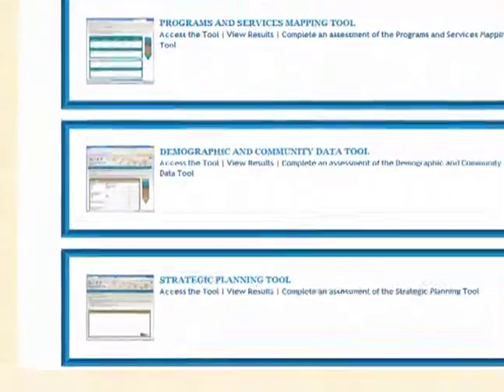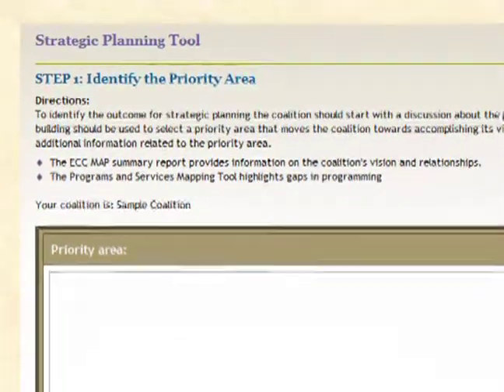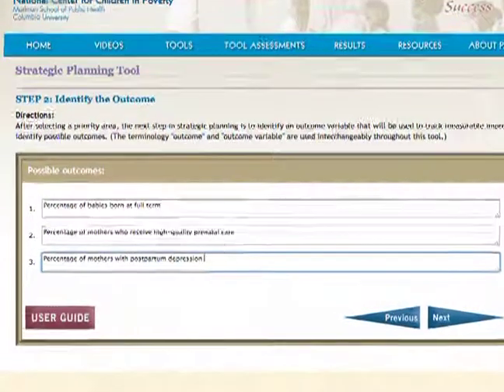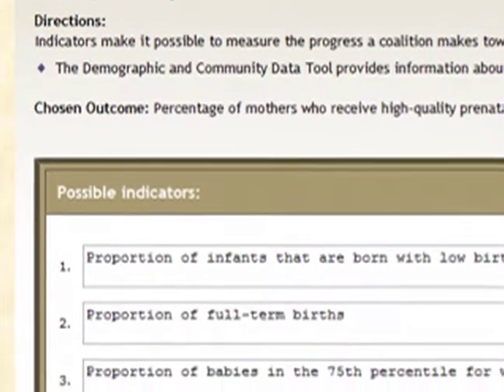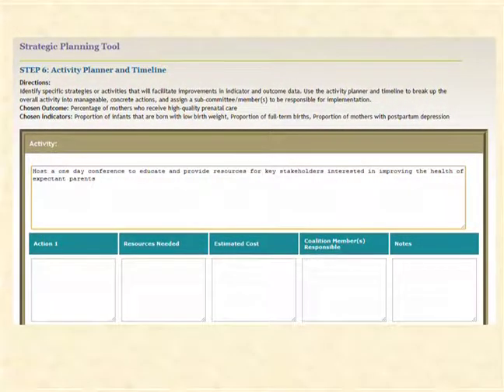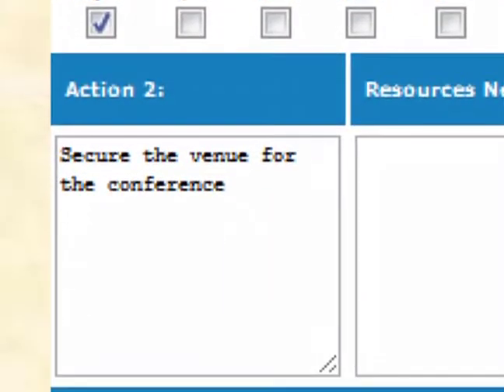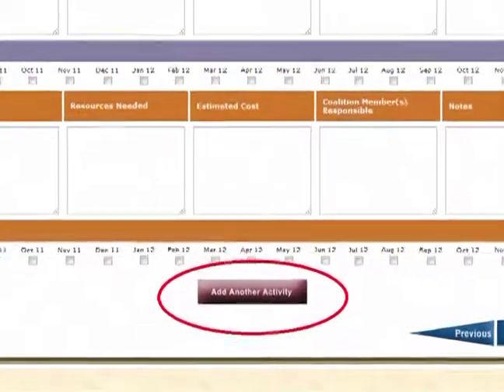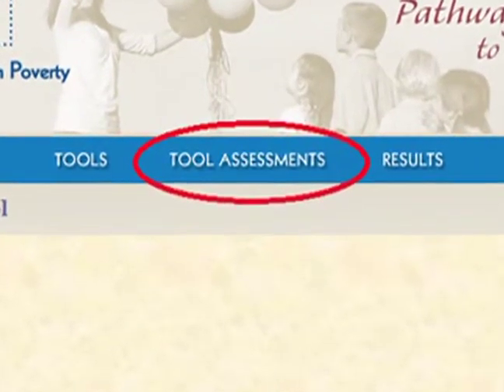NCCP Pathways Project - Strategic Planning Tool.mov